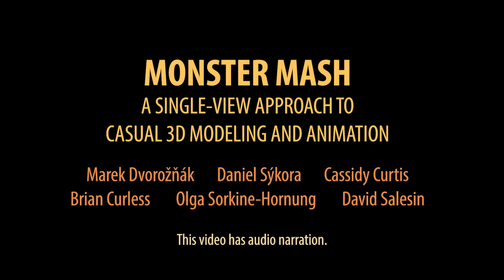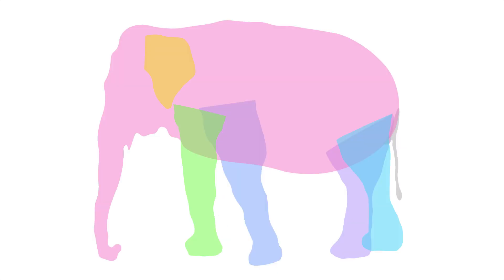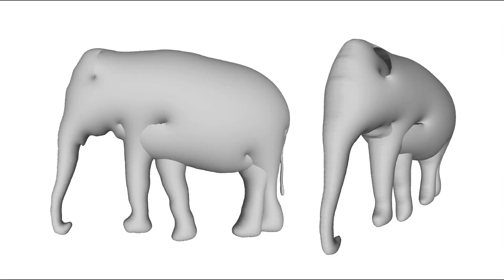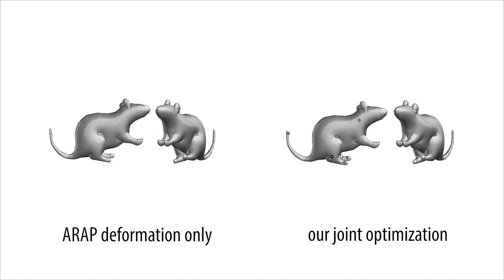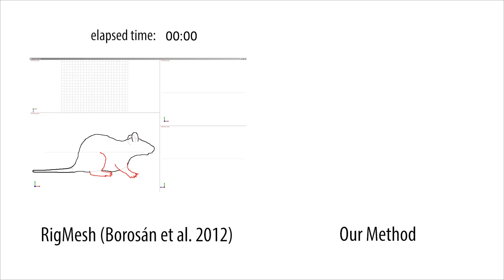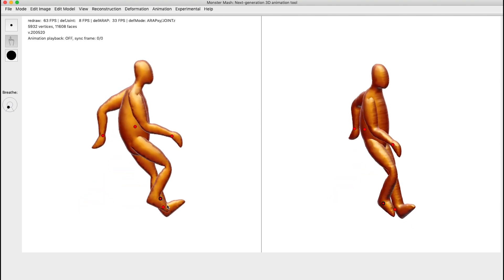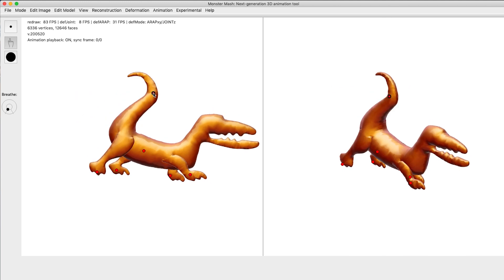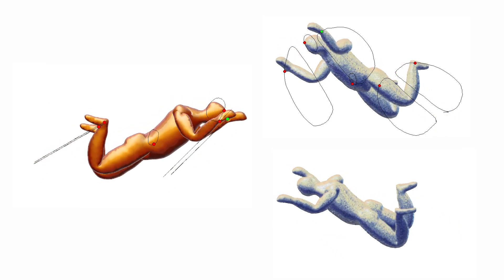Monster Mash (main video)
Supplementary video for the paper: Dvorožňák et al.: Monster Mash: A Single-View Approach to Casual 3D Modeling and Animation (SIGGRAPH Asia 2020)